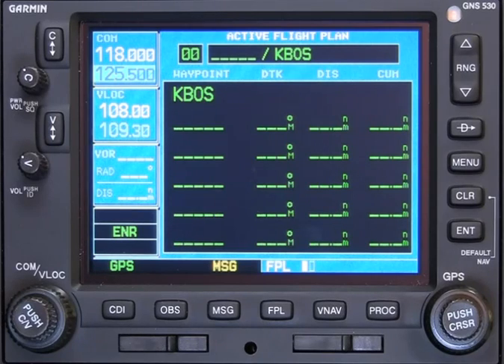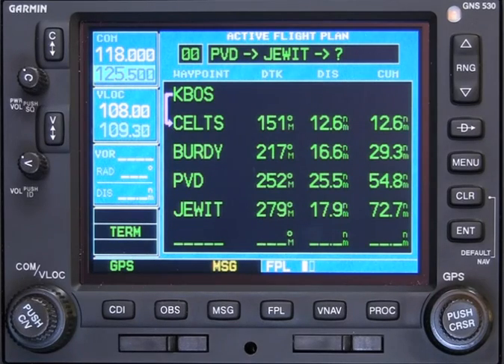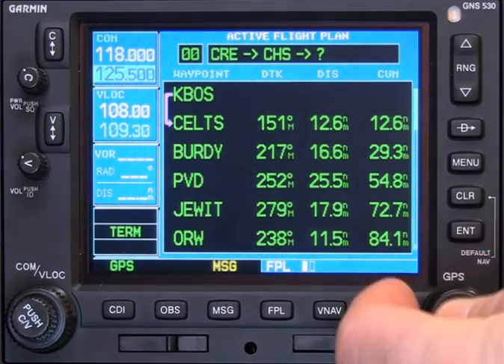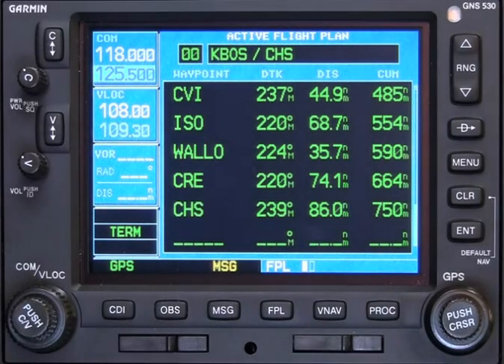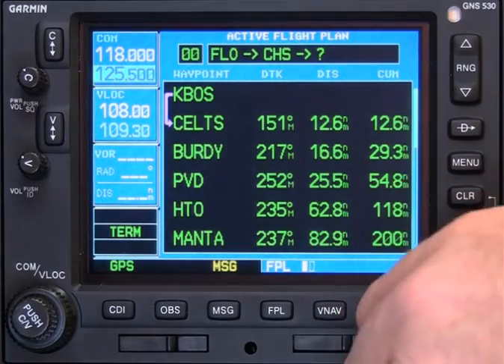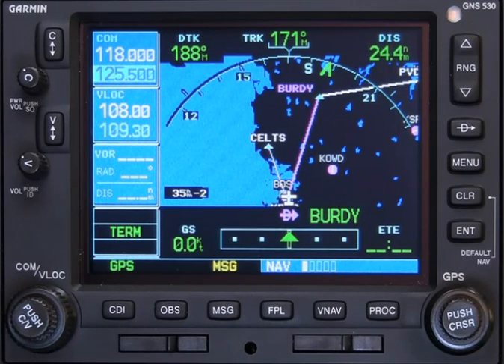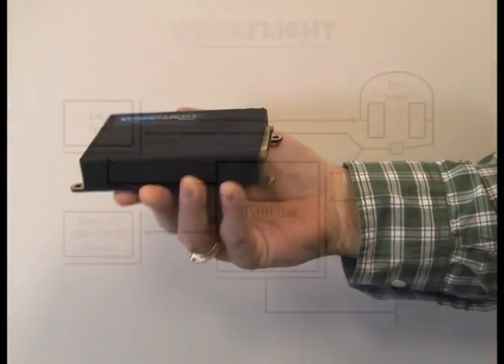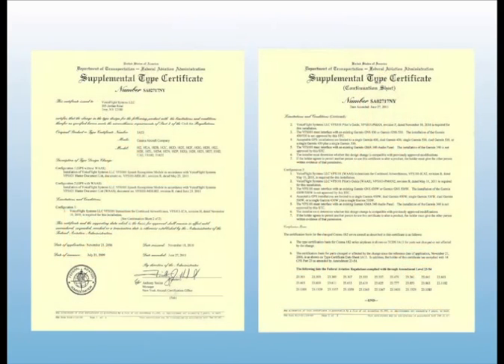Fast Airway and Waypoint Entry on GNS 430W / GNS 530W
A demonstration of the VFS101 speech recognition system for Garmin GNS 430W and Garmin GNS 530W panel mounted GPS/Nav/Com systems.  It allows pilot to enter waypoints and airways 10x faster then with knobs. The VFS101 is a solution to the problems of non connected panel systems.

The VFS101 is FAA-Approved for installation into almost all aircraft under 6,000 lbs.